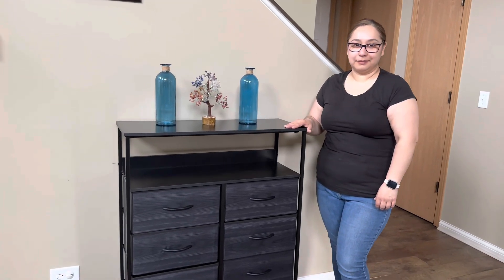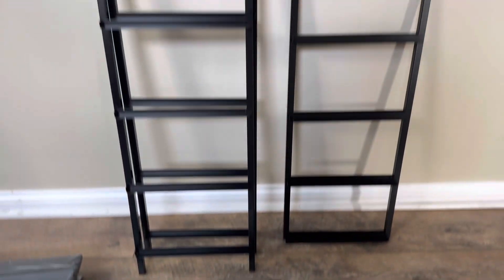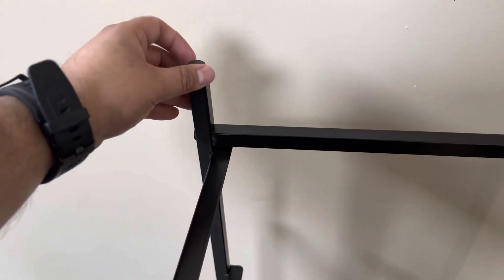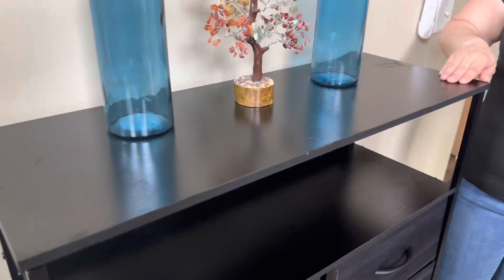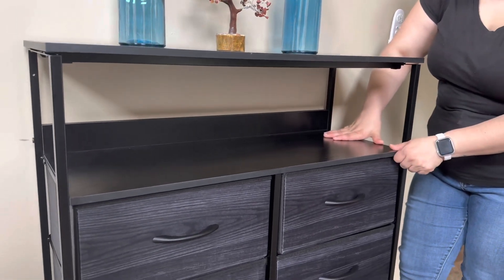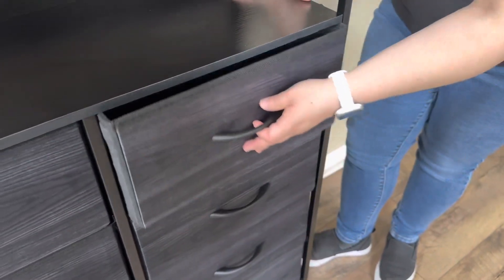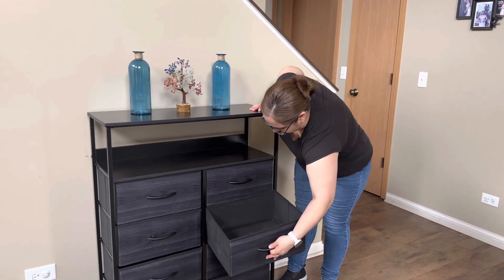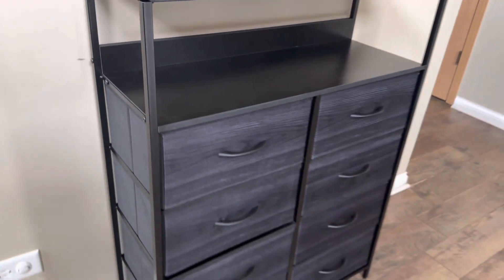YitaHome 8 Drawer Fabric Dresser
23%dissount off;
Deal Price: $84.80
Original price:$109.99